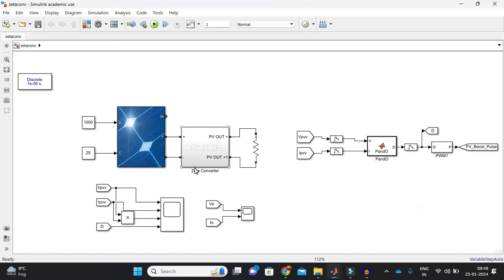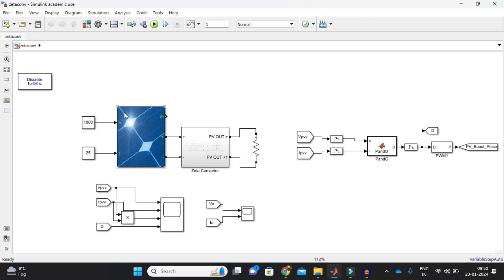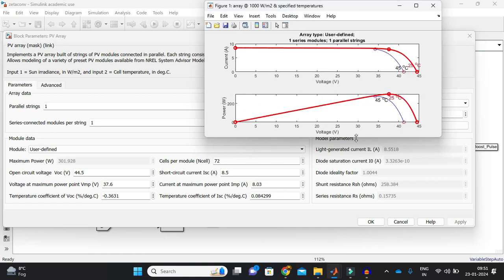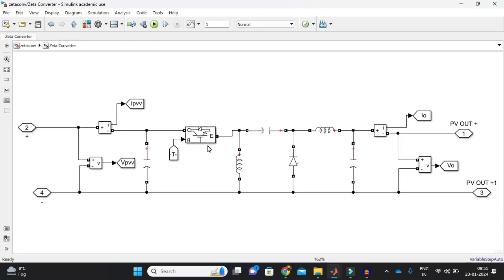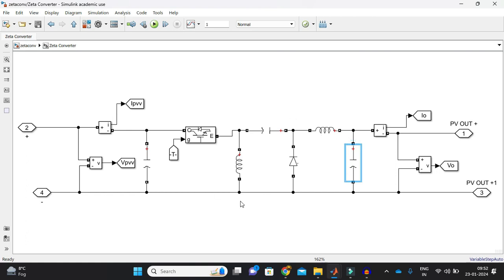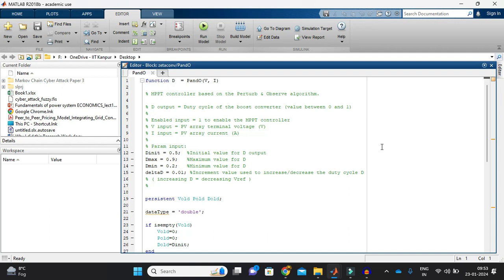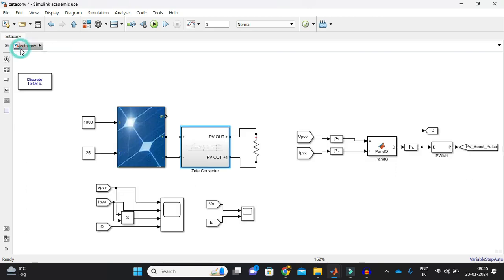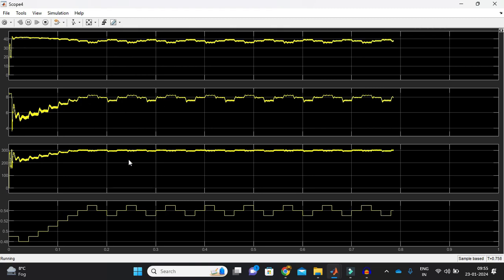P&O MPPT with Zeta Converter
Welcome to Elite Engineer! 🚀 Explore the cutting-edge Zeta Converter paired with Perturb and Observe (P&O) Maximum Power Point Tracking (MPPT) technology. Whether you're a seasoned professional or just beginning your engineering journey, this video is tailored to provide valuable insights and knowledge.